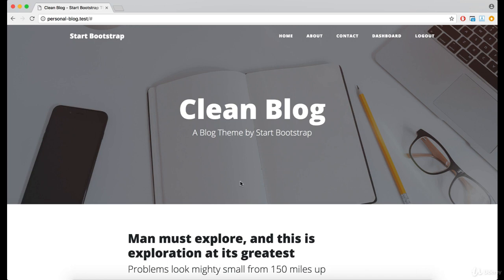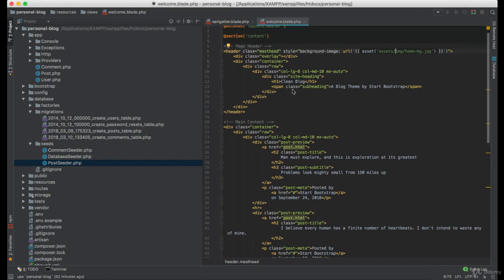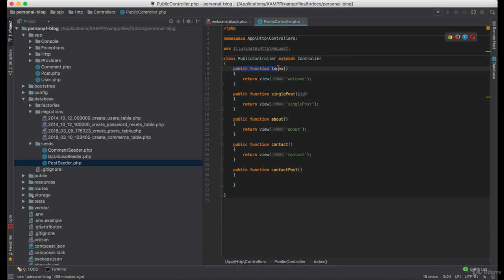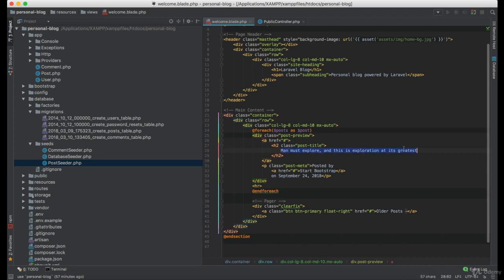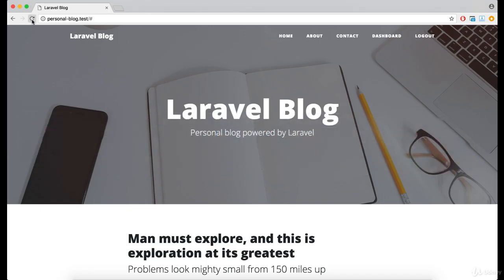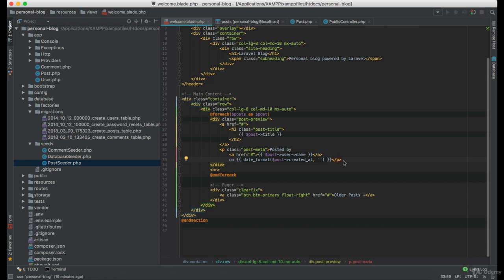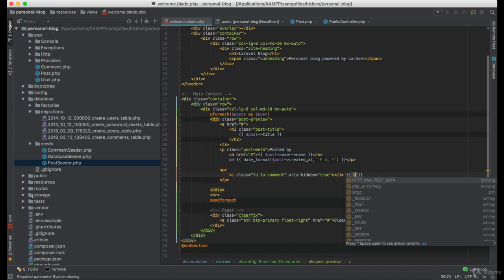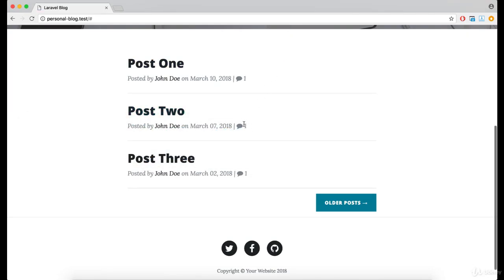[Ultimate Laravel tutorial] Displaying Posts and Comments (Relationships) - Lesson 50